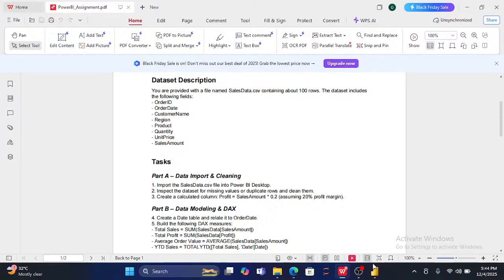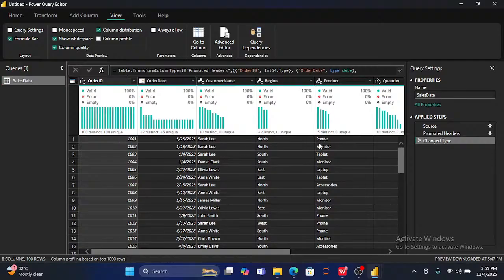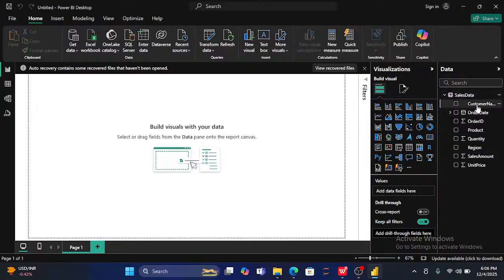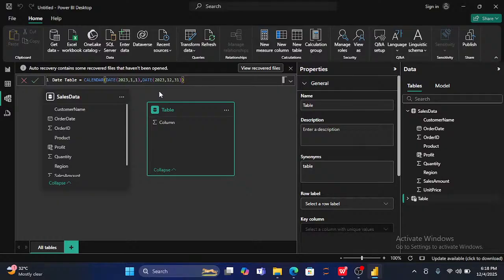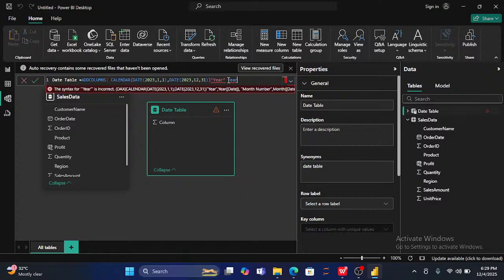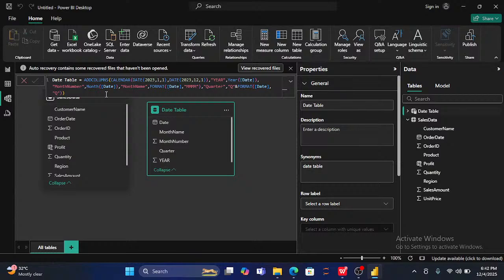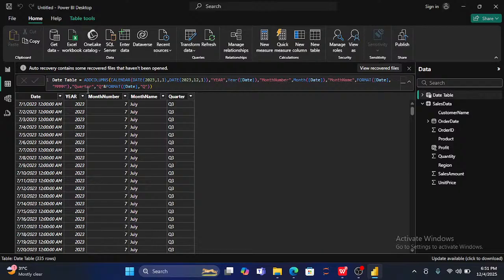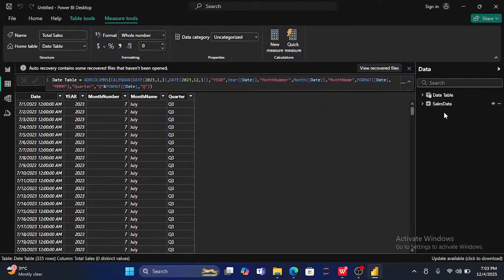The Data Analytics (DA) School of Methodology: Theory, Thought and Practice. (A Power BI review 2)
A group interactive session (GIS), in keeping with our commitment to bridging the obvious gap in Data Analysis (DA) Ed Tech space and confronting the rising challenge in virtual E-learning correspondence.